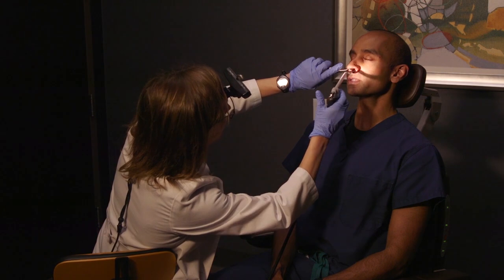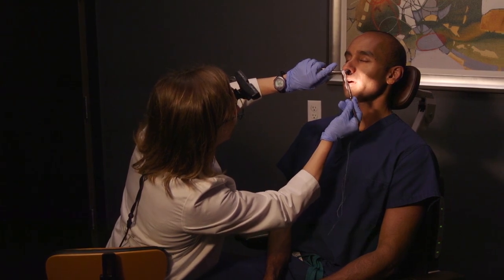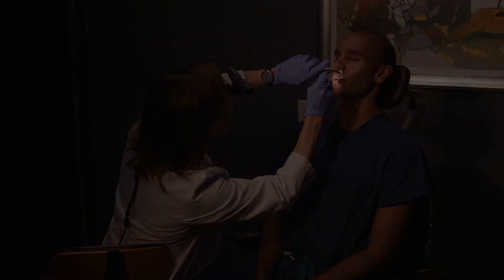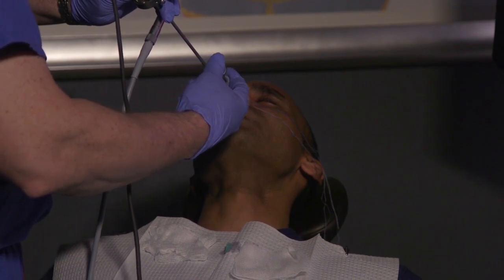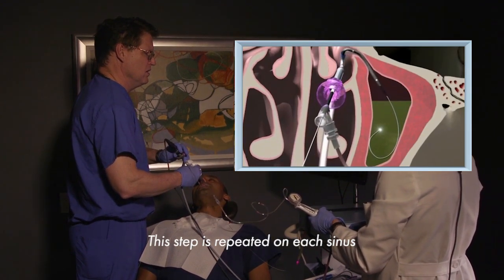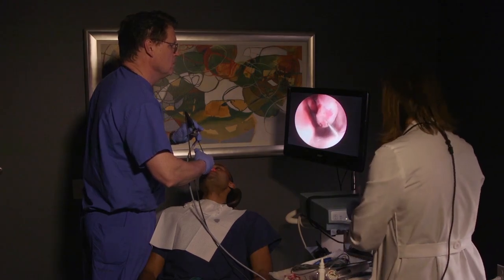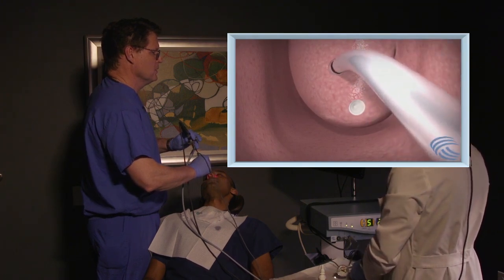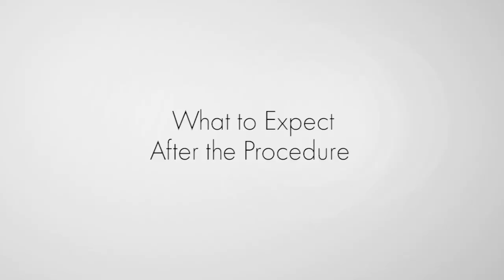Balloon Sinuplasty | Surgeon narrates his in-office procedure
See how simple in-office Balloon Sinuplasty really is and hear how Dr. Kandula felt while the procedure was performed on him.